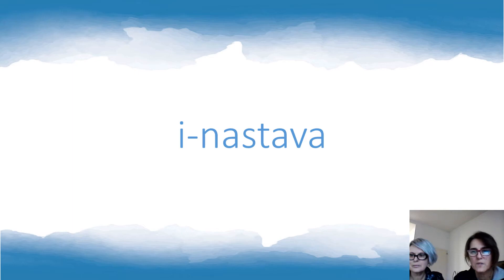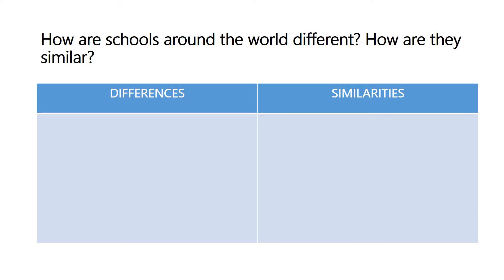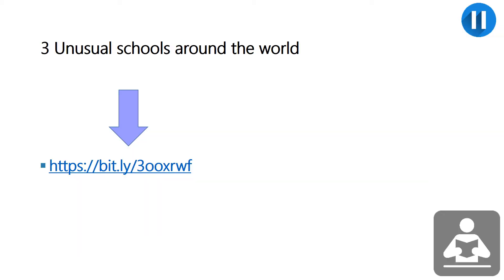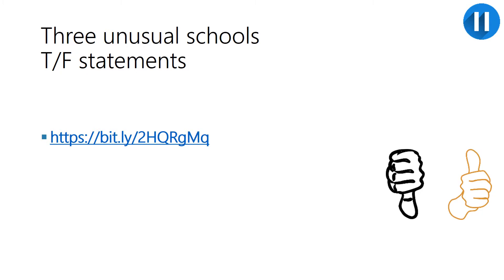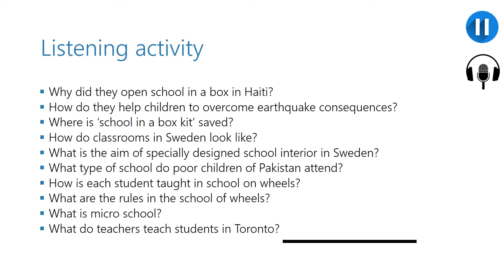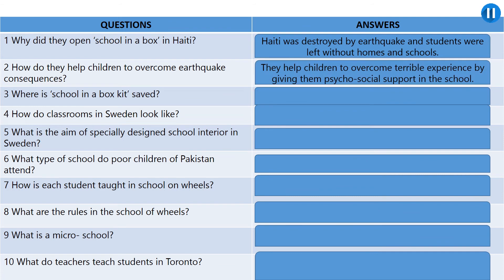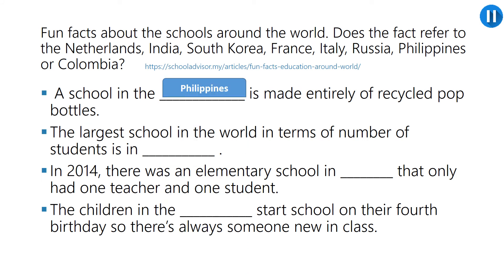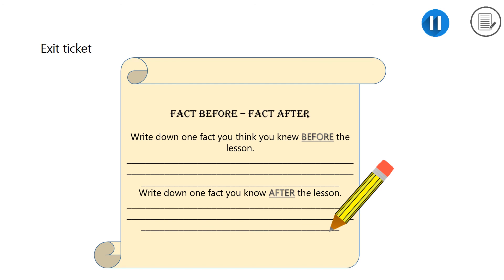Engleski jezik, 2.r. SŠ - Unusual schools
Autori: Sandra Botunac i Ana Žaja